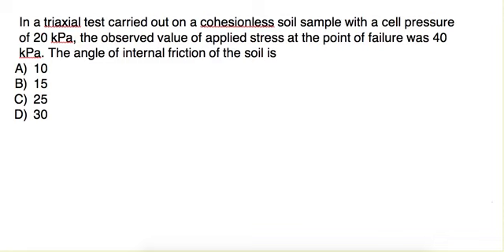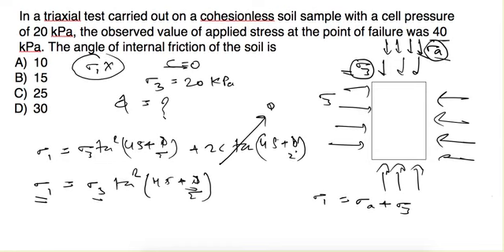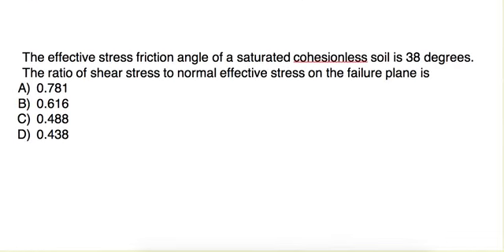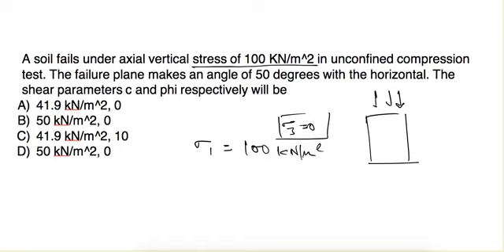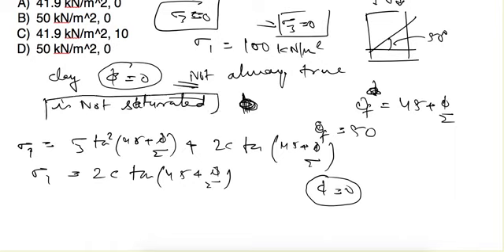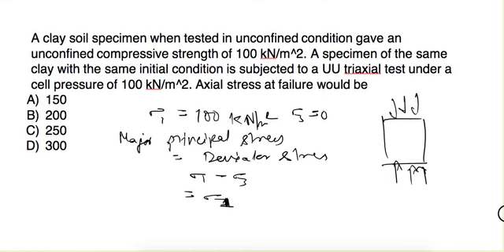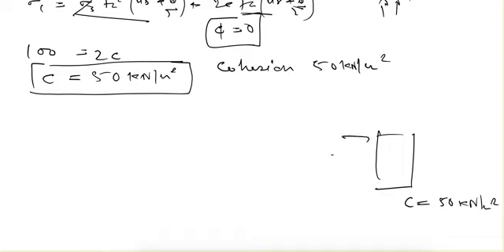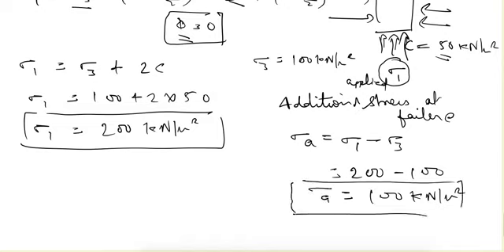45 Shear Strength Solved Examples